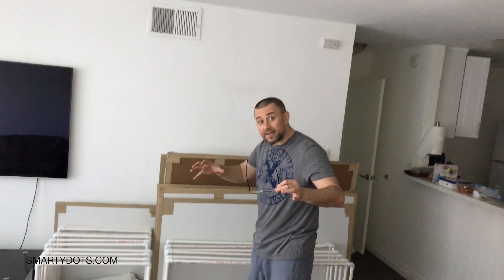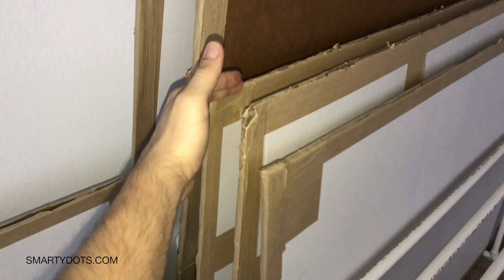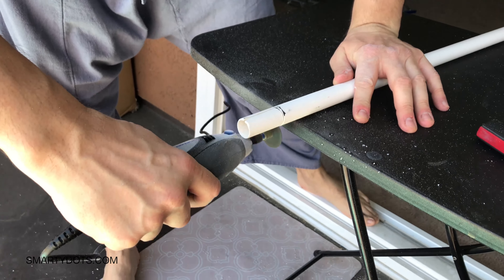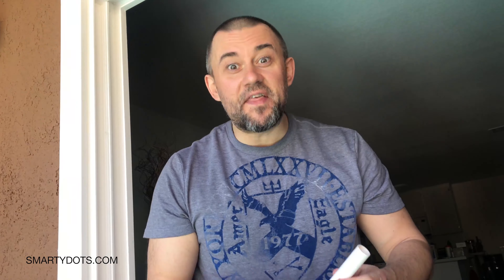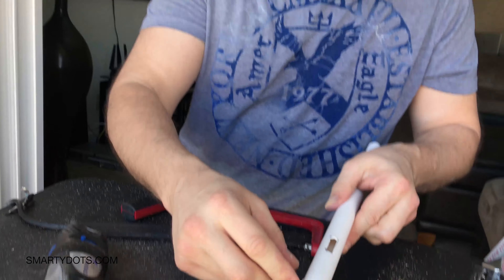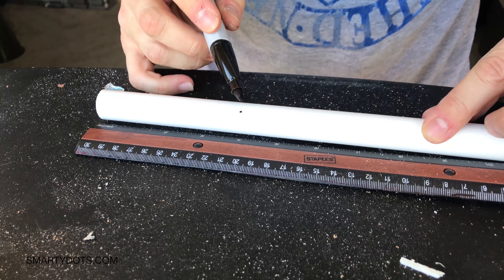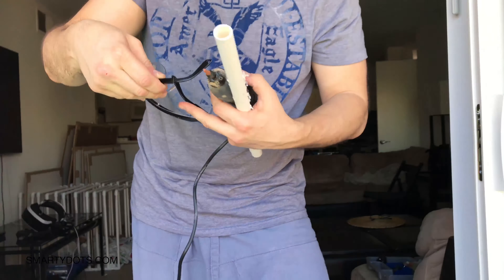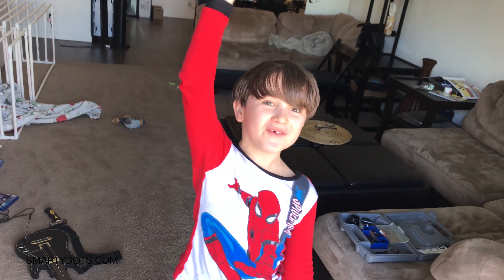Smarty Dots | DIY Quarantine Flute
We ended up with some PVC piping left-overs, so we built a flute for Daniel!

During the COVID-19 quarantine, to minimize travel time and time spent in the warehouse, the Young CEO (Daniel) and decided to move some of the inventory to our home. To keep things organized we needed to build a rack. For this task, PVC pipes were the most efficient. At the end of the project, we ended up with some PVC piping left-overs, so we built a flute for Daniel!

Step 1: Take 16 inches of 0.5 inch thin wall PVC pipe. Measure 2.25 inches from one end and cut out a 1"x0.5" Embouchure hole  (1" should be along the length of the pipe)
Step 2: Make a Block. Take 2 inches of 0.5 inch thin wall PVC pipe. Make a single cut along the entire 2" length
Step 3: Make a Plug. Take 0.5 inch long wine cork. File it down to make a snug fit into the pipe and push it down to Embouchure hole. Place it approx in the middle of that hole.
Step 4: Take 2 inch Block that you have prepared in Step-2 and place over the Embouchure hole, in a way that you will still see some of the Plug (cork).
Step 5: Measure 4 inches from the other side of the pipe and make your first out of six Key holes. Measure the distance between those holes with a thumb. Align those hole with the Embouchure hole.
Step 6: Adjust Plug and Block to reach better sound.